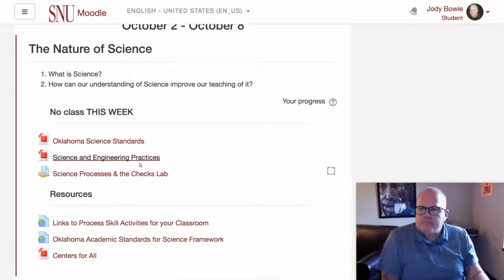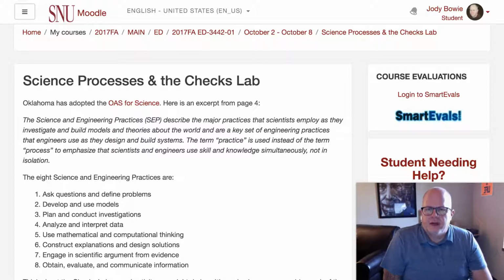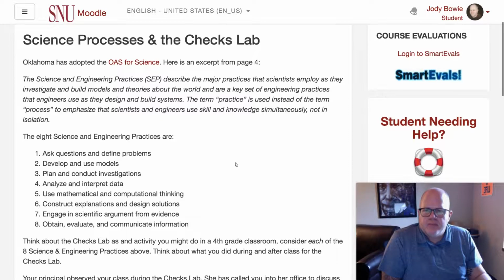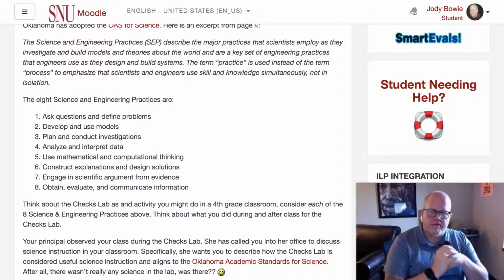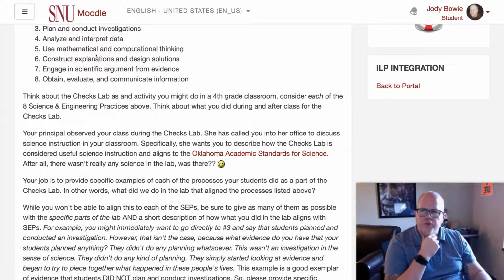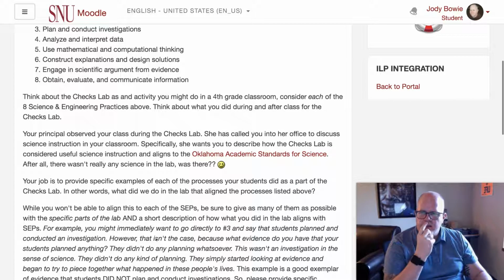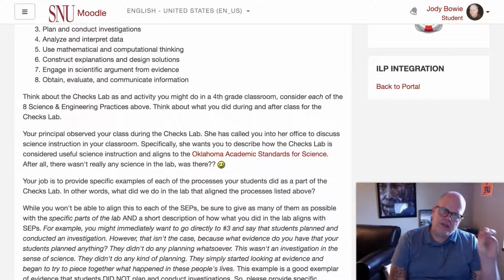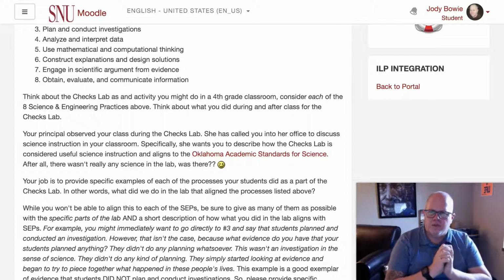Oct 2, 2017 3:54 PM